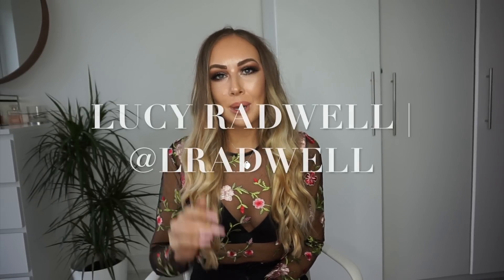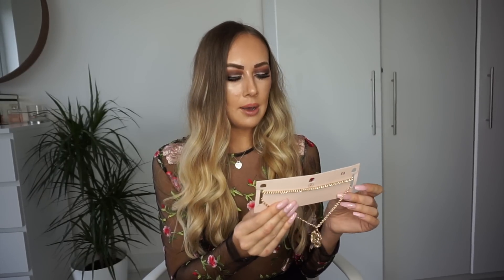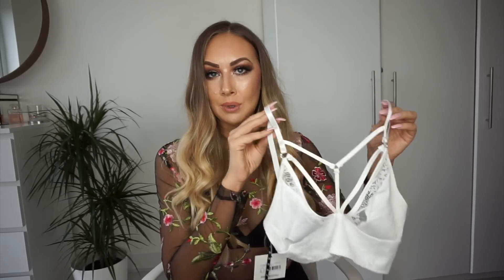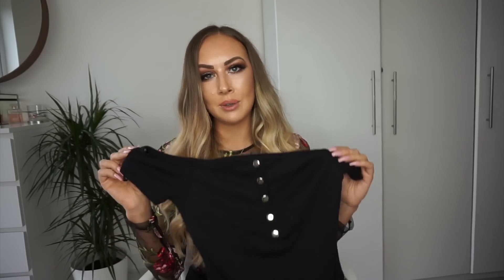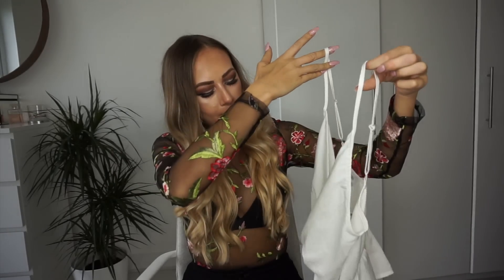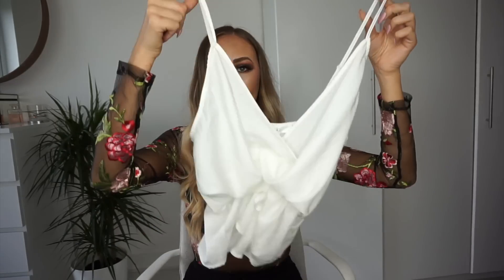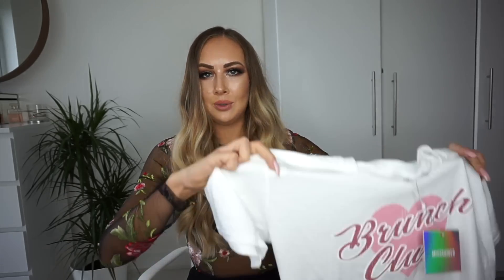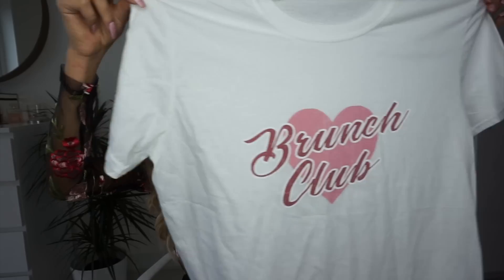PAYDAY WEEKEND HAUL | £500 ON MISSGUIDED?! | LUCY RADWELL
I thought it would be fun this week to create a Payday haul, and show you the massive order I placed at Missguided for some end of the month treats! What are your favourite items?

Mesh Embroidered Bodysuit

Black Bralet (similar here)

White Faux Leather Skirt

Nude Bandage Trousers

Black Tie Front Chiffon Crop Top

White Plunge Skirt

White Harness Bralet

Faux Leather Biker Trousers

Black Bardot Bodysuit

Black Waterfall Jacket

Black Stiletto Round Toe Boots

White Twist Front Satin Cami Top

Knee High Camel Boots

Gold Stud Black Halterneck Bodysuit

Grey Fluffy Gilet

Polka Dot Blouse Bodysuit

Silky Ivory High Neck Bodysuit

Brunch Club Tee